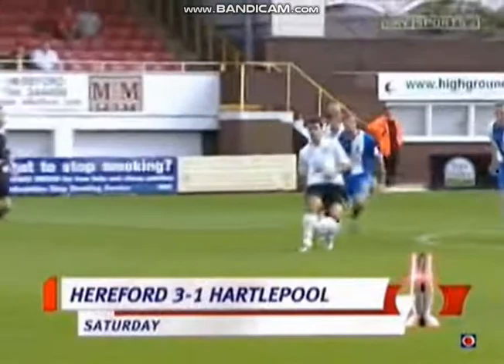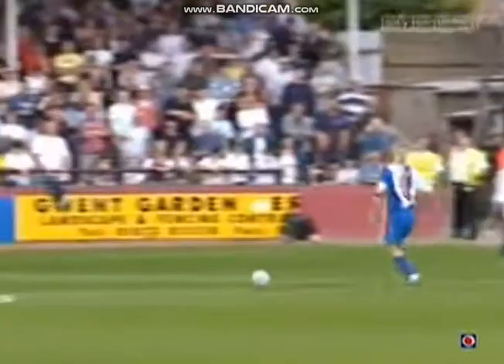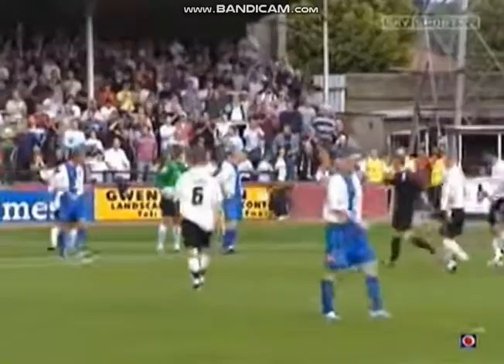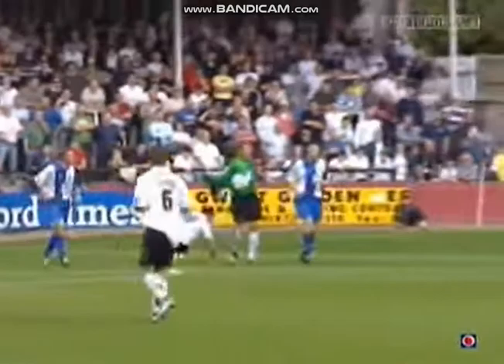Hereford United 3-1 Hartlepool United - 26th August 2006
(1-0) Tim Sills 33'
(2-0) Rob Purdie pen 51'
(2-1) James Brown 53'
(3-1) Andy Williams 73'

HUFC: Dimi Konstantopoulos, Darren Williams, Michael Nelson, Gary Liddle, John Brackstone, Eifion Williams, Antony Sweeney, Lee Bullock, Matty Robson, Michael Proctor (James Brown 52), Joel Porter // Manager - Danny Wilson

HUFC: Scott Tynan, Trent McClenahan, Tamara Mkandawire, Dean Beckwith, Martyn Giles, Richard Rose, Simon Travis, Andy Ferrell, Rob Purdie (Jon Wallis 80), Tim Sills (Andy Williams 71), Stuart Fleetwood (Alan Connell 70) // Manager -